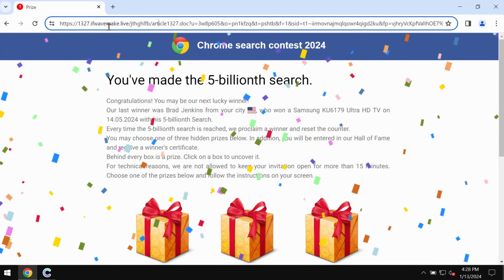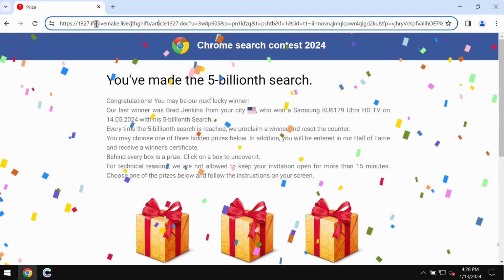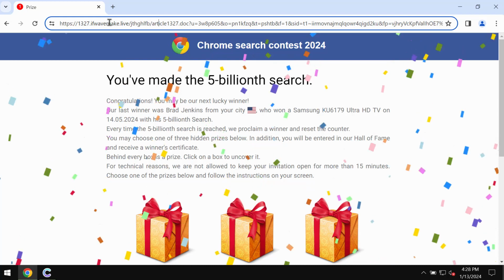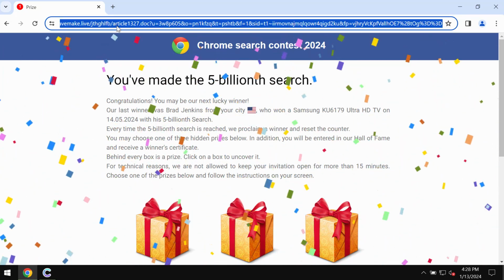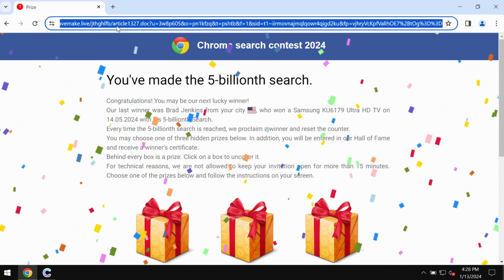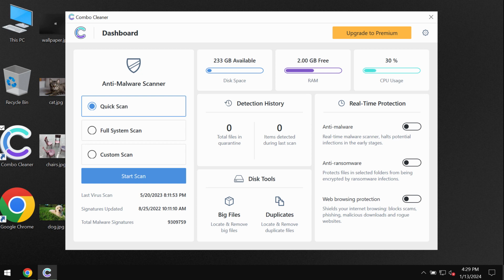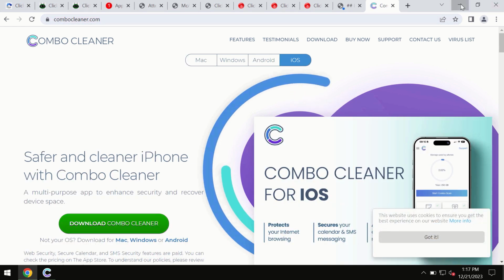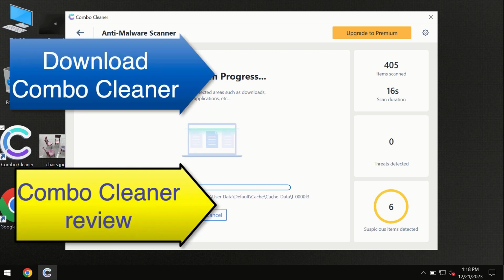Ifwavemake.live fake survey alerts - how to remove?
Ifwavemake.live is a malicious site that displays plenty of fake survey alerts. Remove them with Combo Cleaner Antivirus via the official or, optionally, use the manual instructions given in the video tutorial to get your system duly fixed.